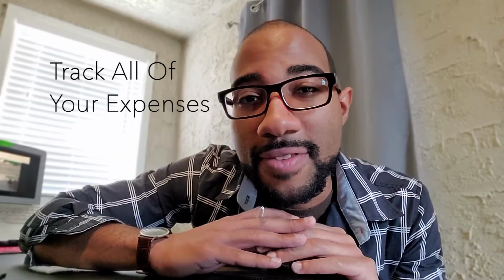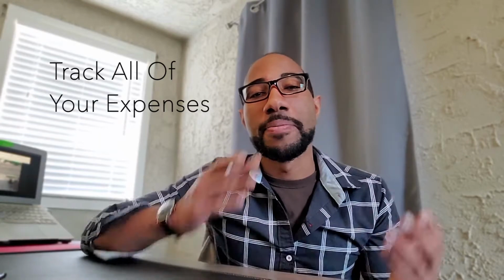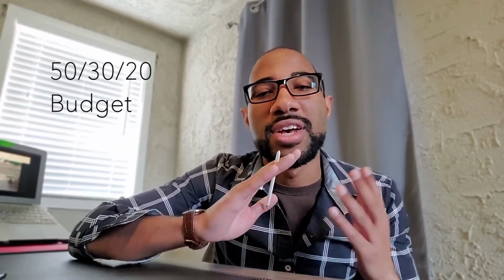How To Budget | Top Financial Mistakes You're Making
Learn how to budget your money effectively by choosing one of the main ways to start controlling your money. Zero sum, envelope, or 50/30/20 budgeting as some of the strategies you can start using today!

Thinking ahead
Get into the practice of budgeting every month before that month begins, this way you know what your budget is.
Once you get one month's budget correct you can take that same budget and adjust it each month that you need, don't be afraid to revise.
Take charge of your money and figure out where every dollar goes.

Track every expense
Add up all your expenses like mortgage or rent, food, utilities, and transportation, also add in your common expenses things like restaurants entertainment and clothing.
If you're having trouble figuring this out check your old bank statements or credit card statements and get an idea of how much in which categories you typically spend.
If you can track where all your money goes it means you can be in charge of it instead of your money owning you.
Be honest to yourself about where you overspend and look to see if you need to either cut back or up your budget amount. Any kind of guilty pleasure you may have like buying a bunch of gum or going to get coffee at Starbucks each day can seriously add up and cost you money over time.

Set a realistic budget
There's no point of making a budget if you can't stick with it. Make sure that you can be consistent with your budget and make sure you don't lie to yourself.
If something is going over budget, evaluate if you need to increase that budget limit and cut down somewhere else, figure out if things like food are more important than your entertainment and adjust your budget accordingly.
Remember that your budget should not be absolute it should be flexible; as time goes on your budgets of will change and things will increase or decrease.
Make a miscellaneous category because you can't plan for every life expense. The best thing you can do is add an expense that covers unexpected expenses.

The 50 30 20 rule budget
This only requires you to divide your expenses into 3 basic categories, needs, wants, debts and savings.
This will help you reduce the amount of time that you have this spend really specifying the details of your budget and allow you to focus on the bigger picture.
To start doing this take the money that you make after tax, once you figured at this amount out you use 50% of that number for your needs 30% for your wants and 20% for debt or savings.
Fit your expenses into each of these categories and remember to be real and honest with yourself.
Remember, Do not confuse your wants and your needs.

Envelope budgeting or Cash only budgeting
This is when you only use actual cash to spend money and not use any credit card or form of plastic which also includes a debit card.
If you struggle with overspending this is one of the ways you can get started to managing your money on a budget .
This one is fairly strict because once the cash is gone you can't get any more it is however OK to take one credit card the use strictly for emergencies only!
Be sure to not actually lose the cash or misplace it.

Zero based budget
This budget is for when every dollar is accounted for and you are giving every dollar a job and delegating a use for them.
Some of it could be paying your water bill or your mortgage and others are in the job of funding your emergency fund or retirement account.
This budget allows you to micromanage a your money and make sure that you are completely in control of all of your dollars, however this method is very time consuming and due to how much planning and tracking is involved.
If you're not going to commit the time to it, this may be one of the more riskier budgeting techniques because the less time you have to do it the more chance you have to get off track with your finances.

Avoid Lifestyle Inflation / Lifestyle creep
Increasing your spending as your income and earning power rises.
Your wants start turning into needs and before you know it, you just can’t live without things that were once luxuries.
Fight this by sticking with your budget and live as you originally were, it’s fine if you give yourself increases in your budget over time, but do not immediately just go and spend the new money.

Automation
Mint is an overall great budgeting tool because it involves so many different features that you can use for absolutely free.
You also as a bonus get a free credit score tracker that you can use to just make sure that you are on top of your credit while you budget.